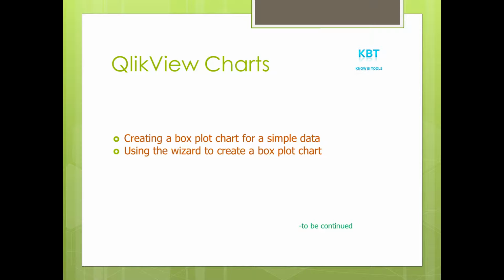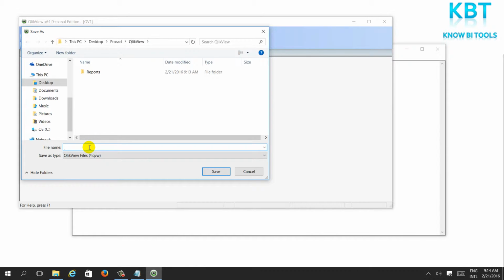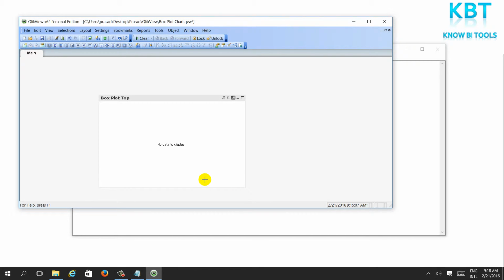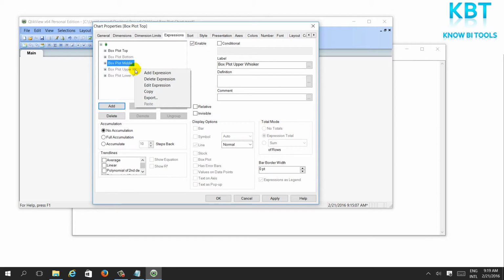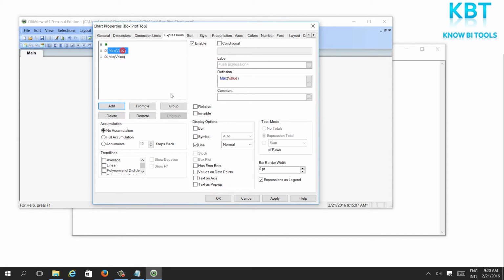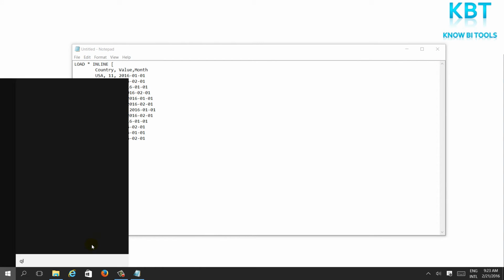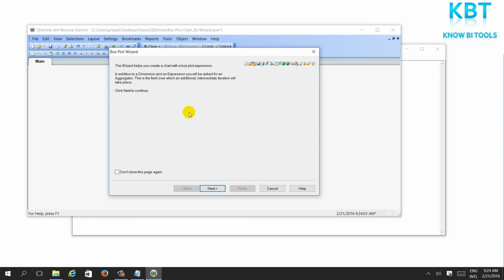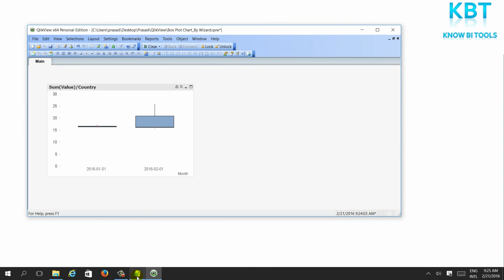QlikView Charts Part-1 - Box Plot Chart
Box Plot Chart can be created two ways, by Wizard or by Normal combo chart, To know more watch this video

Few Good Books On QlikView :-
QlikView 11 for Developers: Effective analytics techniques for modern Business Intelligence

QlikView for Developers Cookbook Kindle Edition